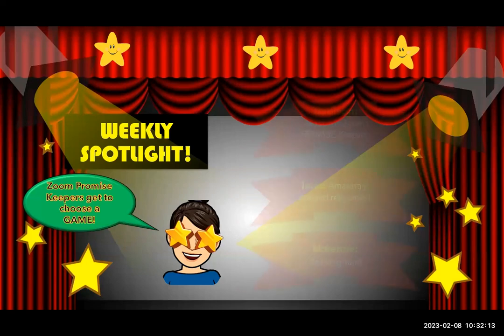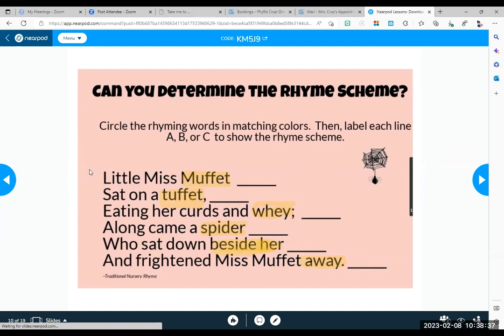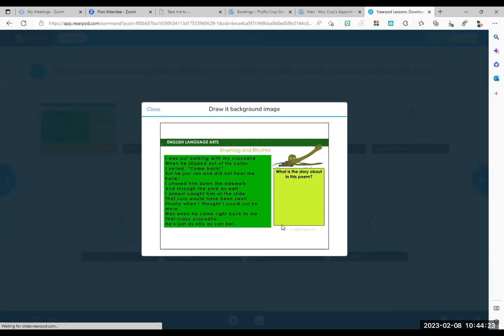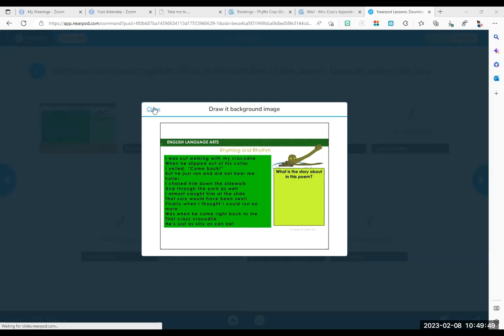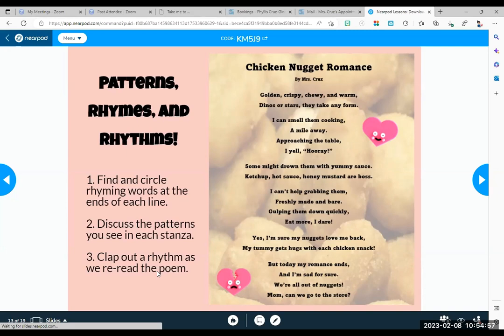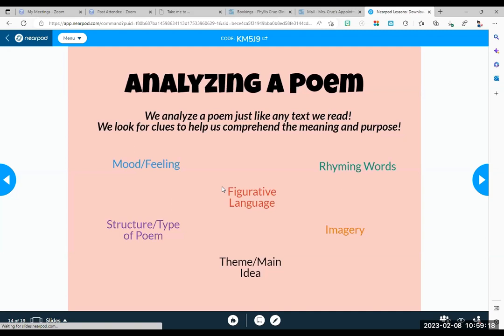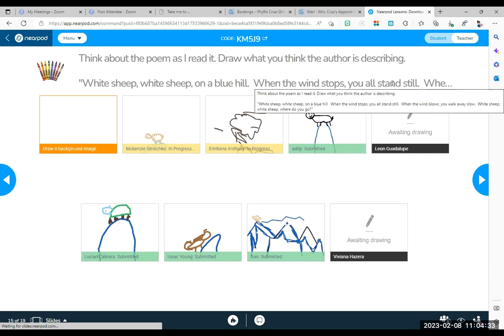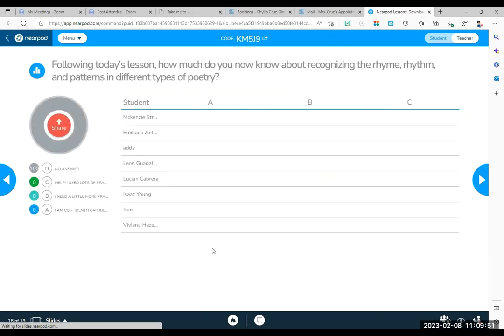ELA Live Lesson 2-8-23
ELA Live Lesson  2-8-23   Part 2 - We learned more about rhyme schemes and other features of poetry!